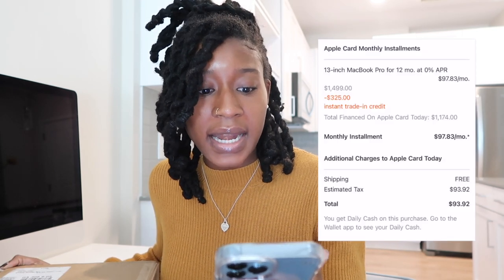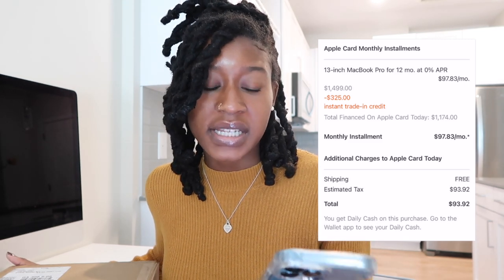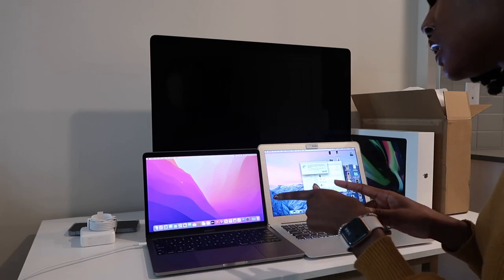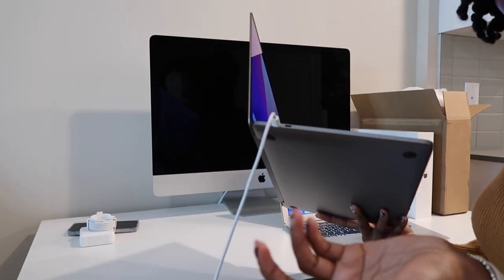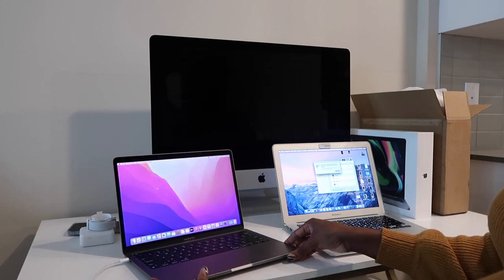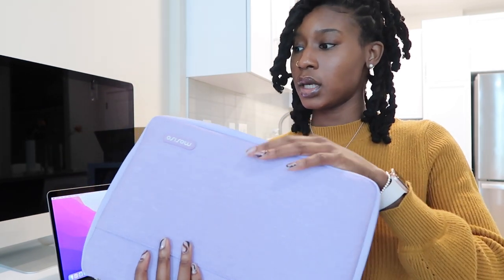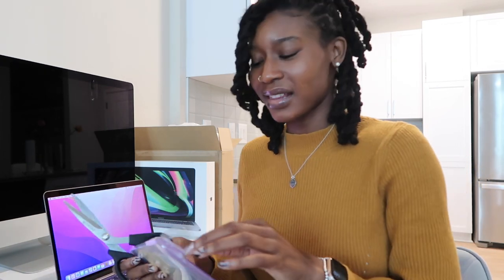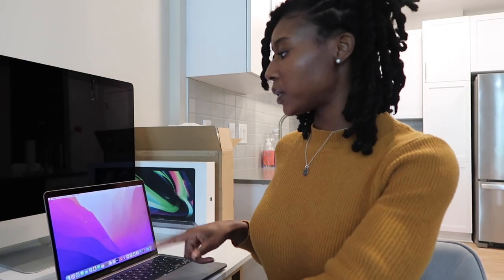UNBOXING MY BRAND NEW 13-INCH MACBOOK PRO + ACCESSORIES | 2021 SPACE GRAY | Sunshine Locd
Hi everyone! In this video, I'll be unboxing my brand new MacBook Pro for you all! I ordered directly through the Apple website.

Purple Hard Shell Case & Accessories (I accidentally ordered the case for the Air instead of the Pro in the video!!! This link is what I have ordered instead!)

Macbook Air Accessories (Wrong case I ordered!)

- 3 Year Visual Loc Journey